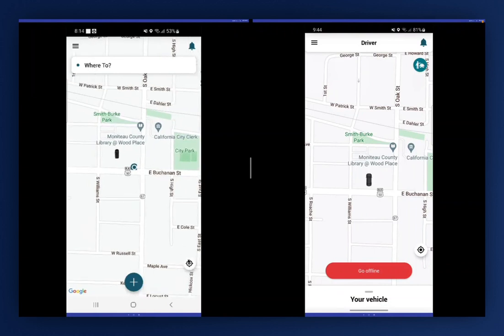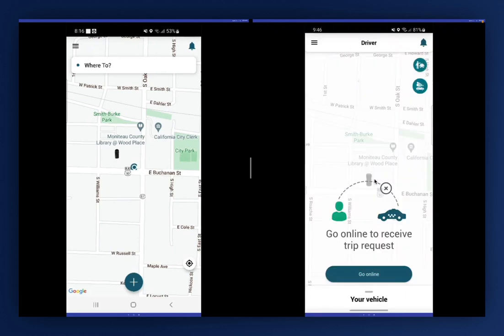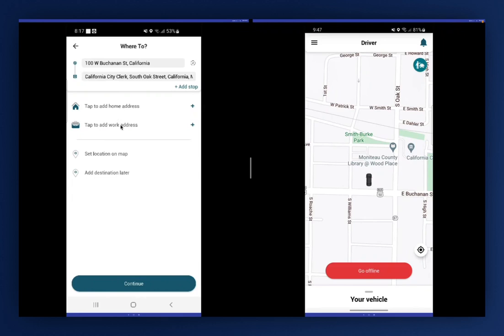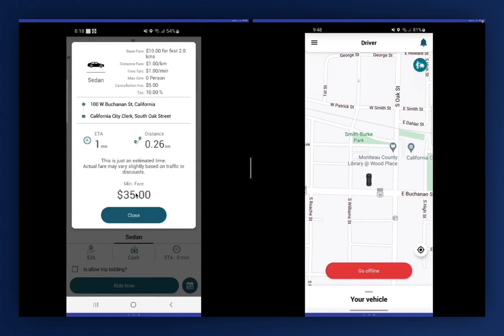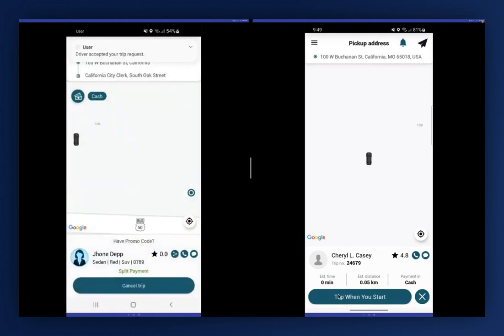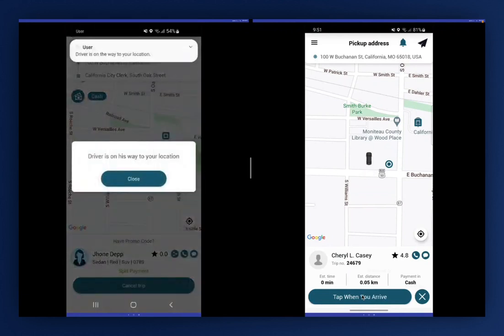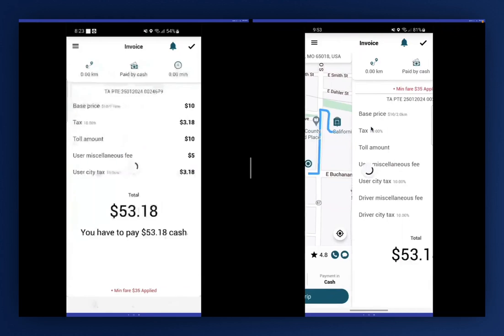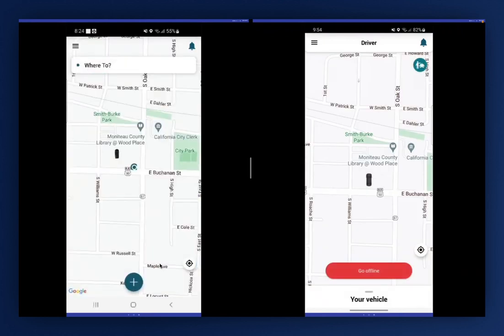Customer App - Create a Normal Trip